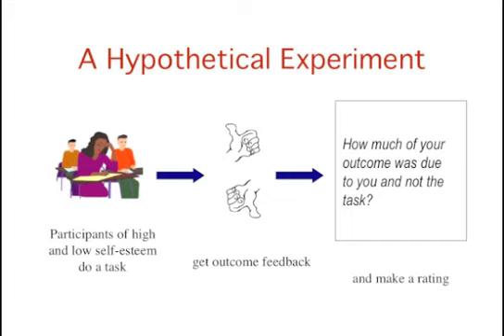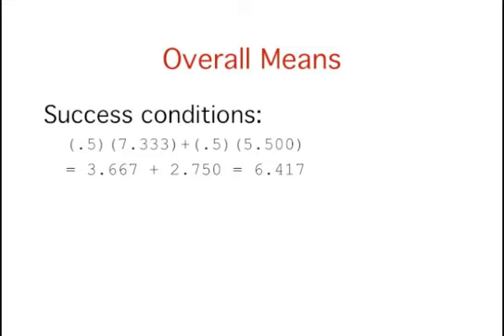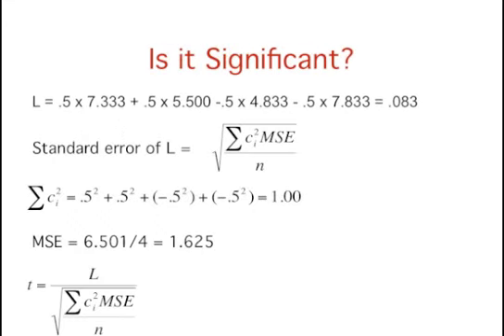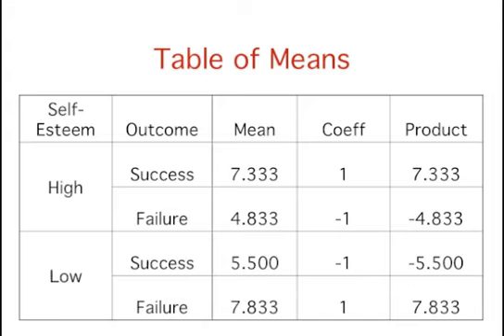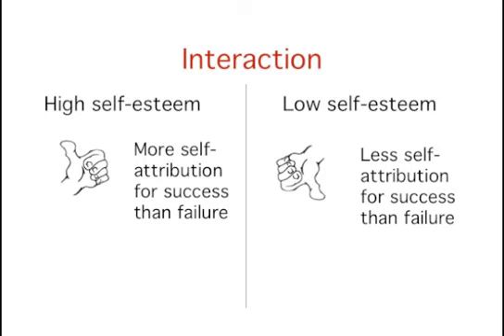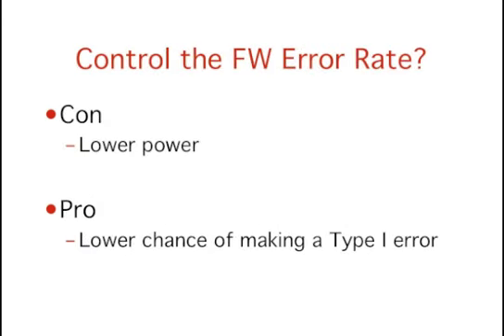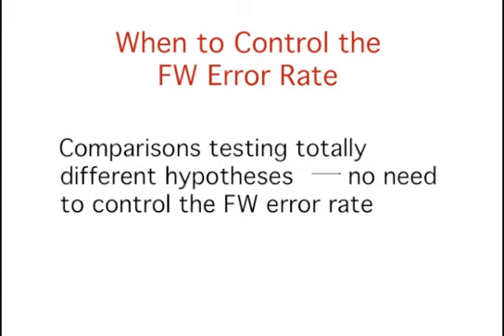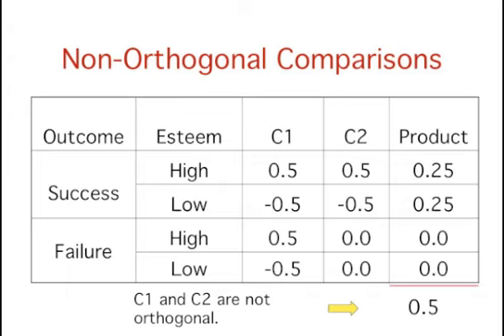Testing Means: Specific Comparisons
Contrasta among means.